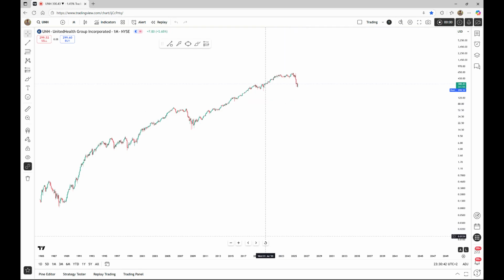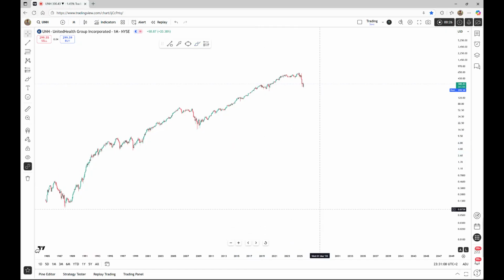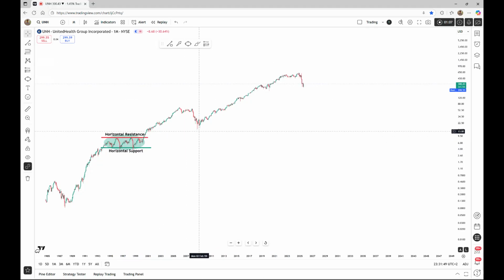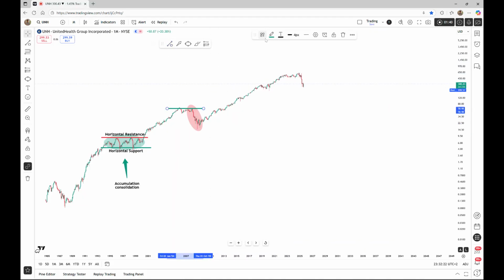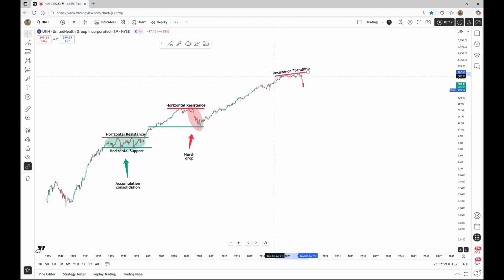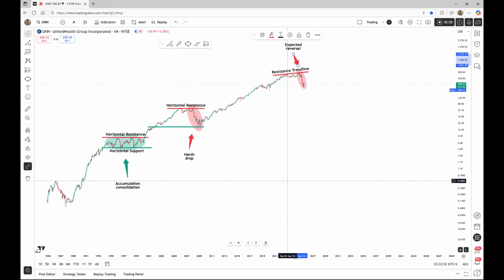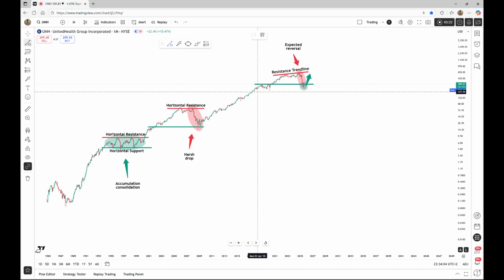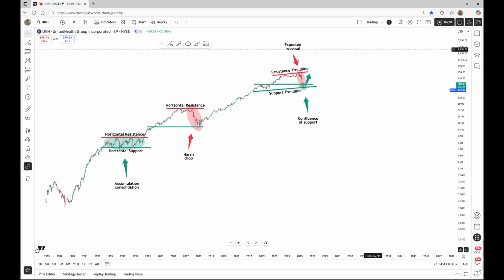United Health - The ultimate prediction!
🚑United Health (
UNH
) will bottom now:
snapshot

🔎Analysis summary:
Over the course of the past fourty years, we always witnessed strong drops on United Health. Each drop was expected though and always followed by new all time highs. Therefore history tells us that we now witnessed a bottom and United Health will rally quite soon.

📝Levels to watch:
$300

SwingTraderPhil
SwingTrading.Simplified. | Investing.Simplified.
Sep 4
Trade active
🚑United Health (
UNH
) reversed at support:
snapshot

🔎Analysis summary:
After we saw a quite substantial +25% candle in August, it seems like bulls are back and buying United Health stock. Objectively looking at the major selloff, this just seems to be way to exaggerated and with the retest of support, United Health ends the drop.

📝Levels to watch:
$300

SwingTraderPhil
SwingTrading.Simplified. | Investing.Simplified.
5 days ago
Trade closed: target reached
🚑United Health (
UNH
) perfectly played out:
snapshot

🔎Analysis summary:
Finally, United Health managed to stop the bleeding and create an expected bottom. With the recent rally of almost +50%, United Health is showing some real buying pressure. Quite likely that we will see new all time highs in the foreseeable future.

📝Levels to watch:
$450

SwingTraderPhil
SwingTrading.Simplified. | Investing.Simplified.